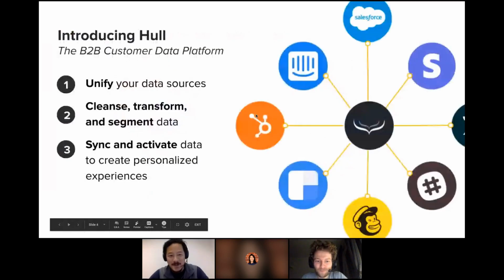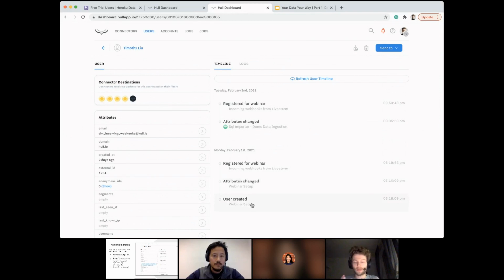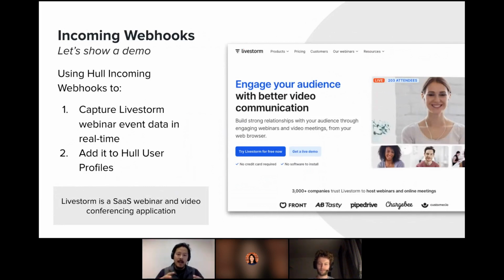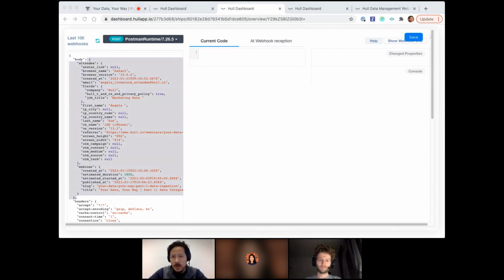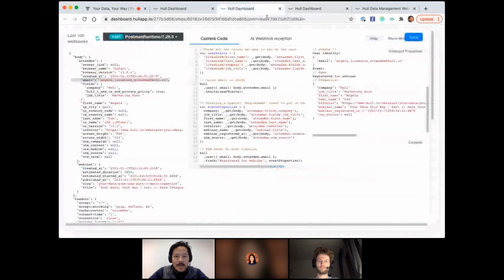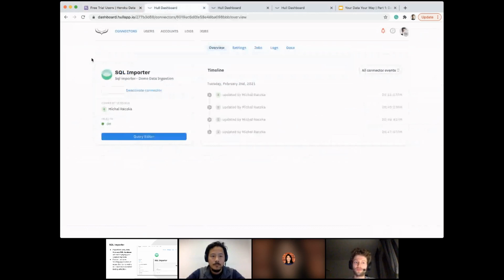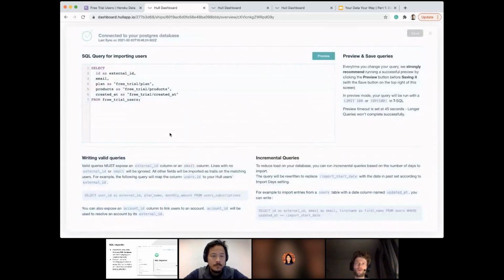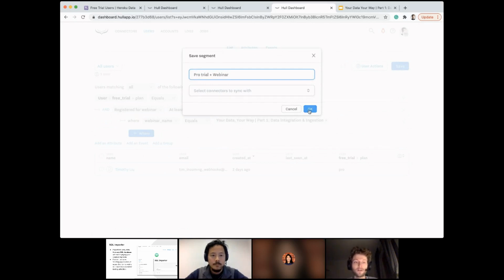Your Data, Your Way: Part 1 Data Integration & Ingestion (Full Webinar)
Integrate any type of data, from any source

A customer data platform should be your single source of customer truth. What good is it if it doesn't include data you need from every tool and database you use?

In Part 1, we discuss all things data integration and ingestion. You'll hear from our experts on:

- The importance of breadth and depth of data integration for building complete profiles
- Creative data ingestion use cases from real Hull customers
- How to use Hull Incoming Webhooks and the SQL Importer for full flexibility